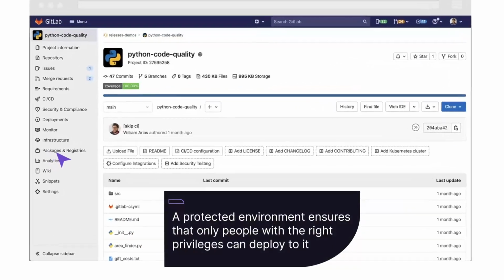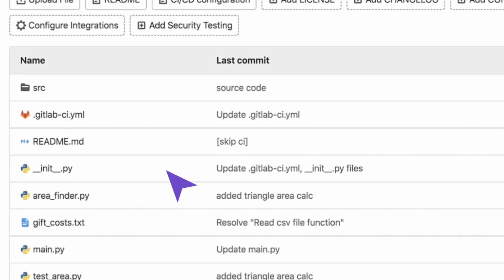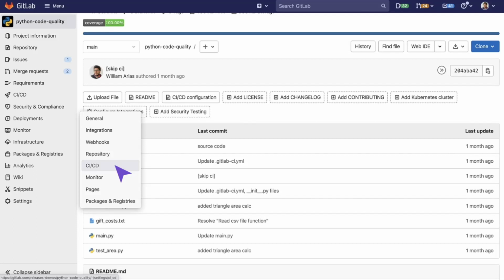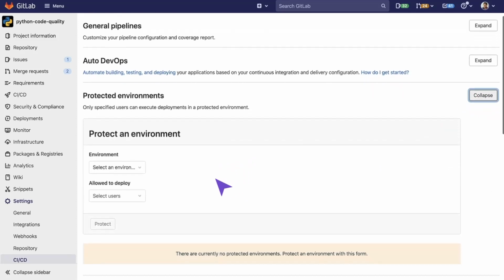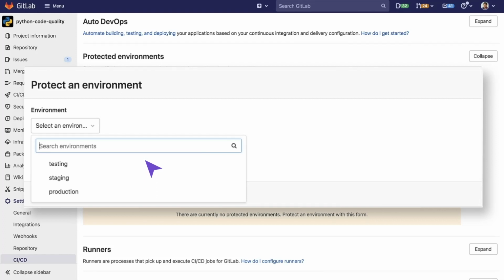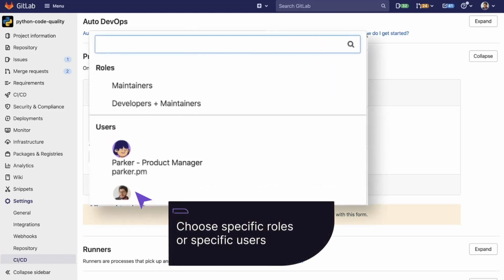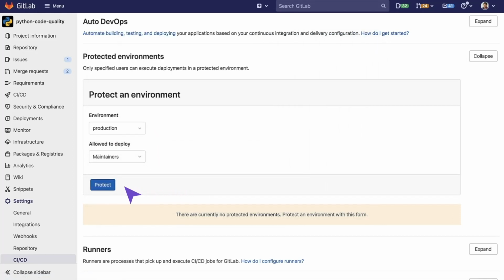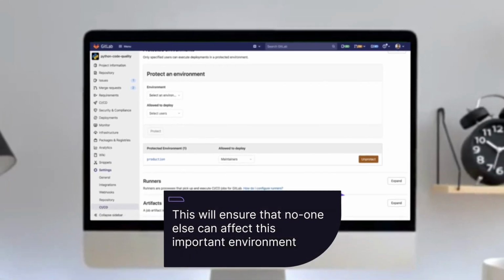Protected Environments - Release Controls (HD)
Environments can be used for both testing and production reasons.

Because deploy jobs can be raised by different users with different roles, it’s important to be able to protect specific environments from the effects of unauthorized users.